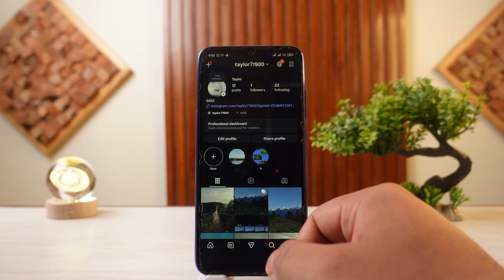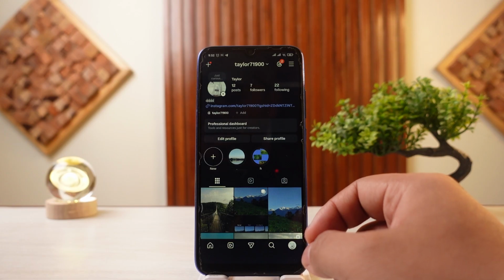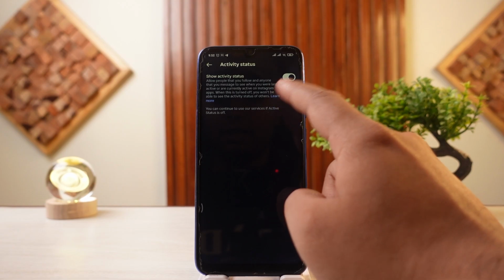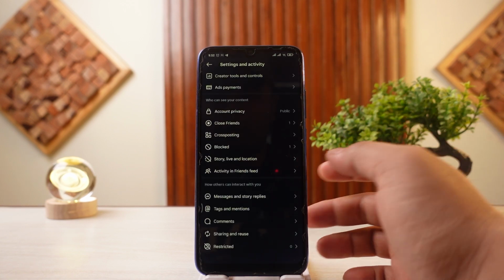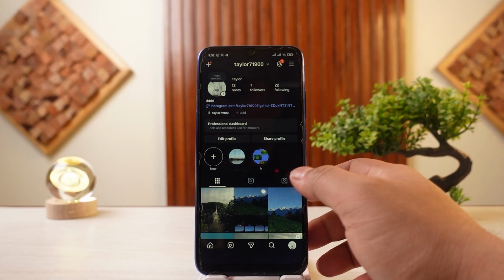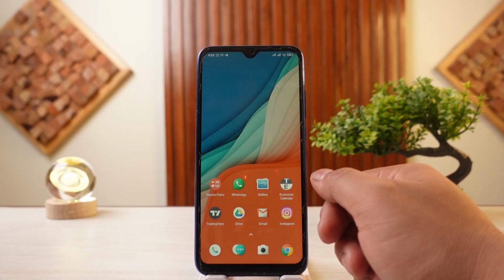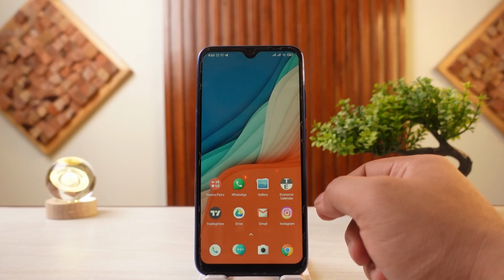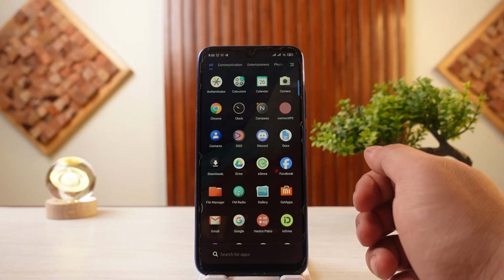How To Fix Instagram Countdown Sticker Not Working !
If you are unable to use the countdown sticker on Instagram, the issue may be related to your activity status or app settings. In this video, I show you how to fix Instagram countdown sticker not working.

First, check your activity status. Tap the three lines (hamburger menu) in the top right corner, go to "Settings and Privacy," then select "Messages and Story Replies." Make sure "Show Activity Status" is toggled on. This privacy setting can affect real time sticker features.

Second, clear the Instagram app cache. Tap and hold the app icon, go to "Storage," and select "Clear Cache." If the problem persists, also tap "Clear Data." This will log you out but removes corrupted files that may be blocking the sticker.

Third, update your Instagram app to the latest version. Go to the Play Store or App Store and install any available updates. Outdated versions can cause sticker malfunctions.

If the sticker still does not work, the countdown sticker may not be available in your region. Try restarting your device or using a different account to test.